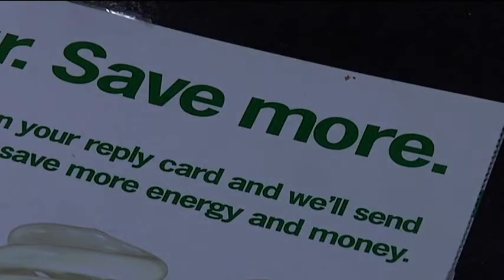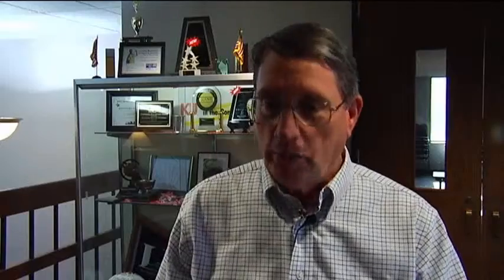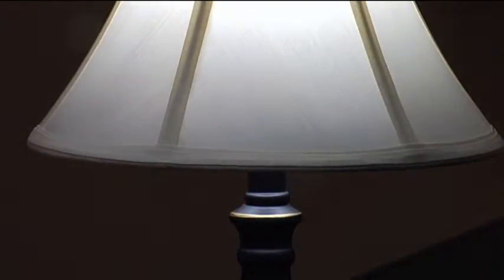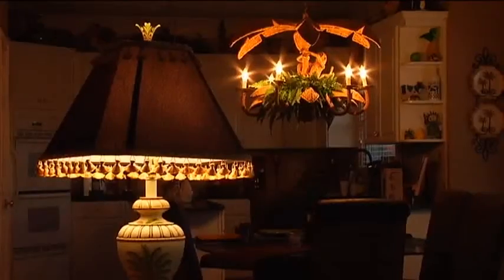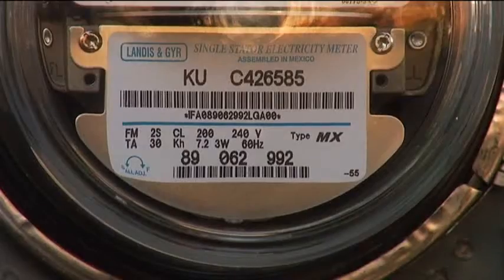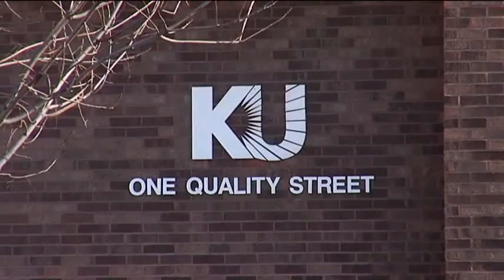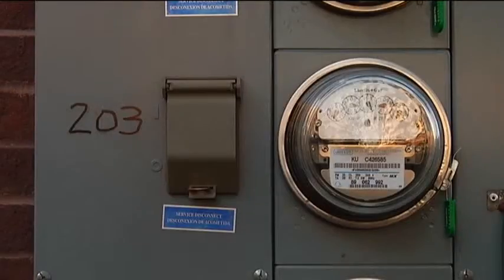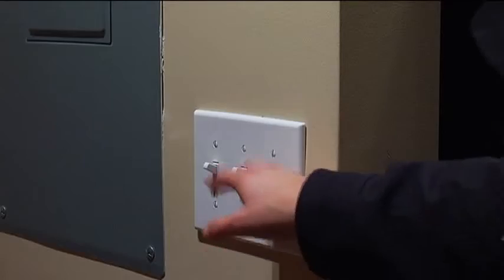KU Light Bulb Offer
Cate Slattery